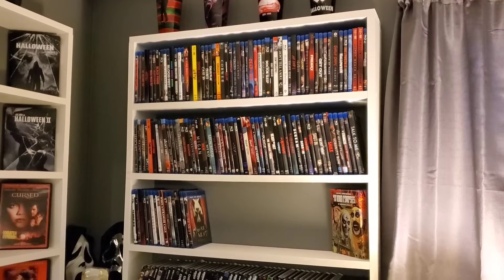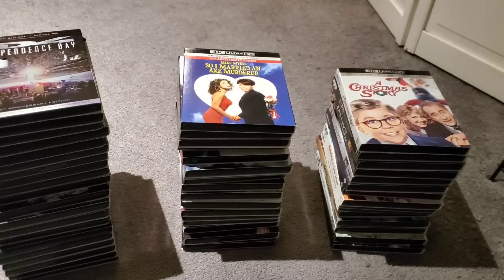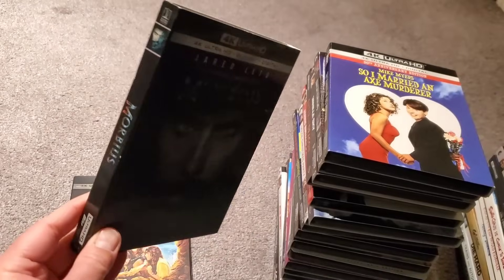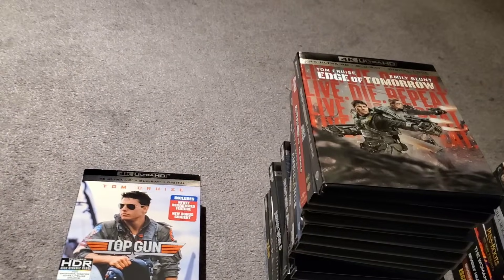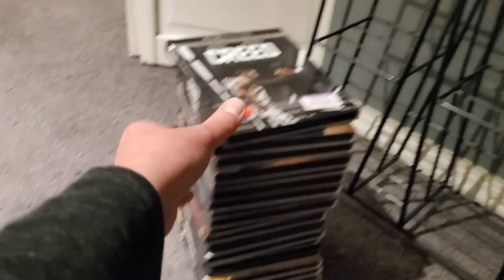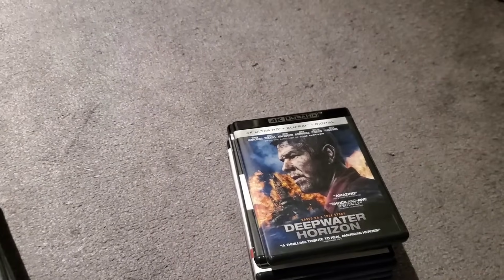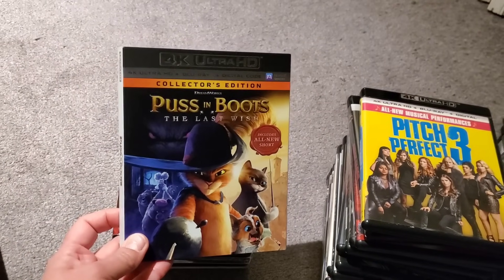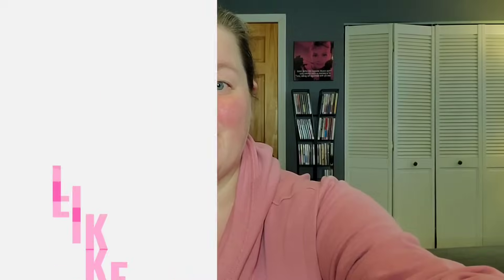MY ENTIRE 4K COLLECTION! | January 2024 Update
Here's another January collection video! This time, I'm showing you every 4k I currently own in my collection!

How many 4ks are in your collection?

Letterboxd - susansreviews

Fan Mail can be sent to:
Susan Oakes